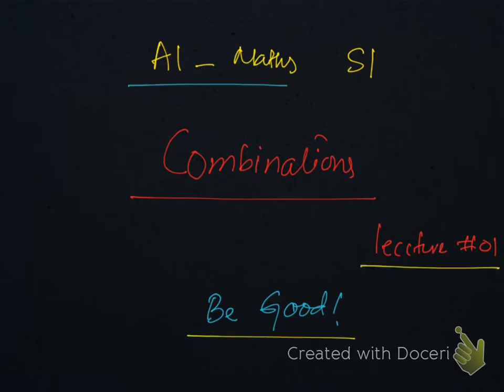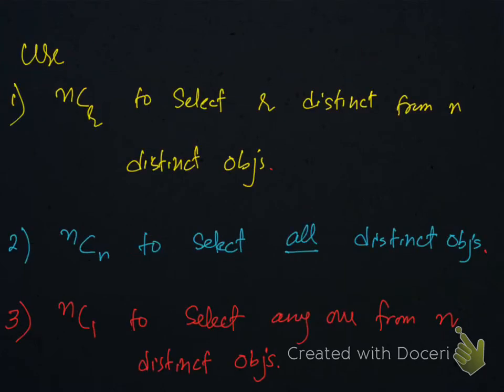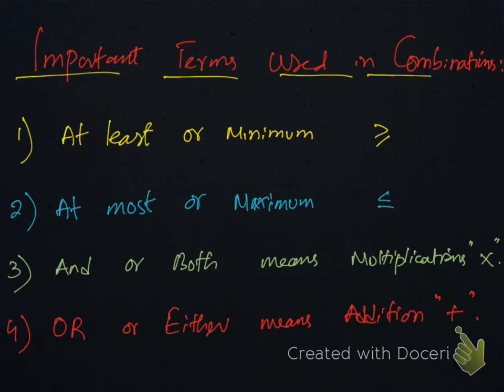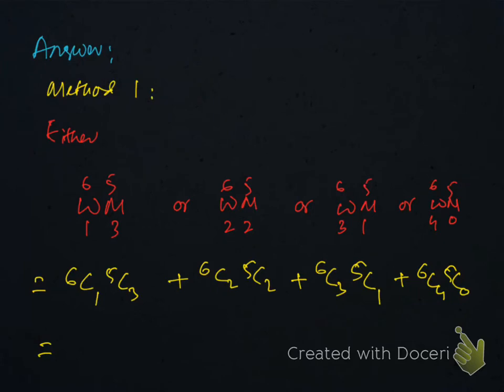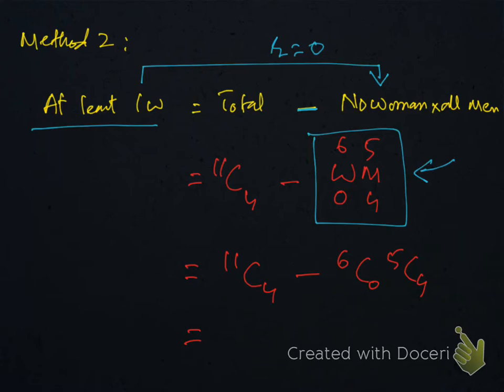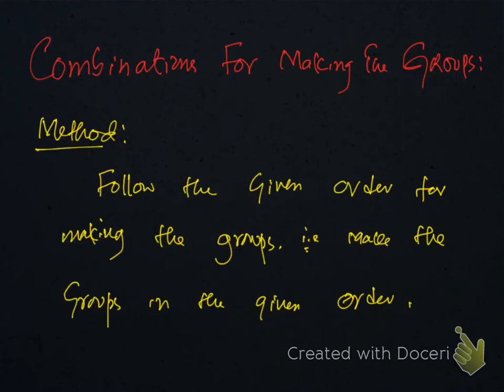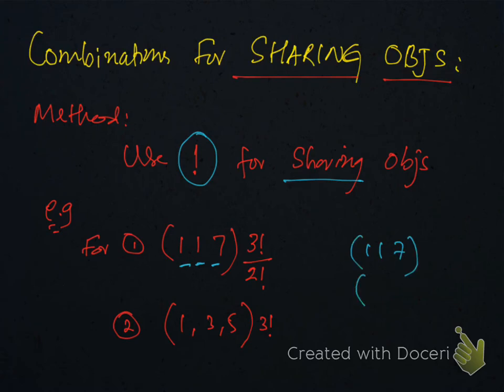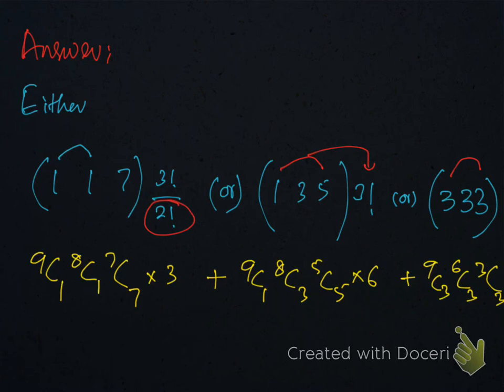A1 Maths S1. Combinations lecture # 1